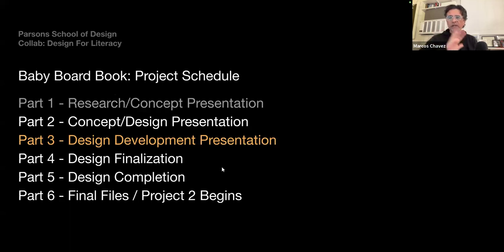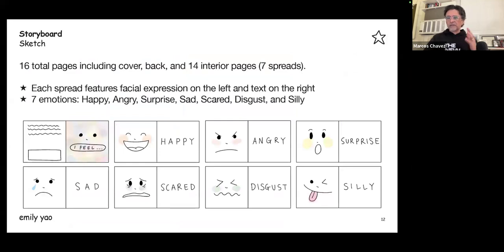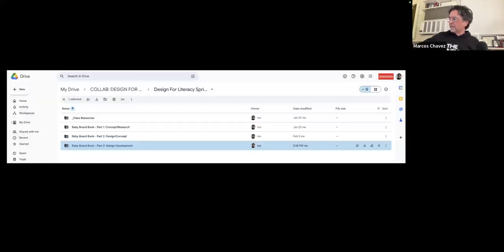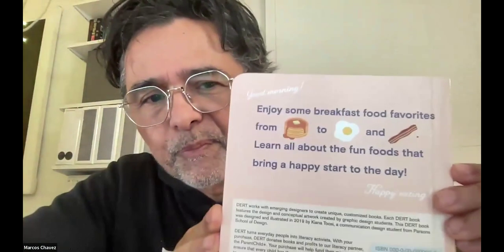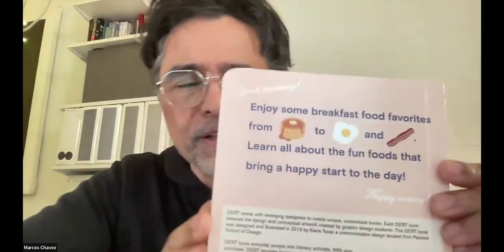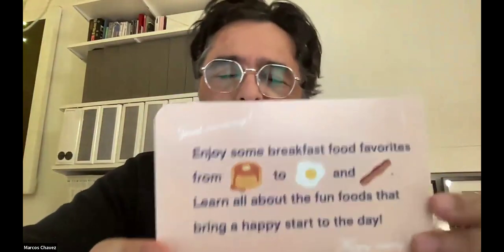Collab: Design For Literacy - Week 3-4 Recap/Briefing